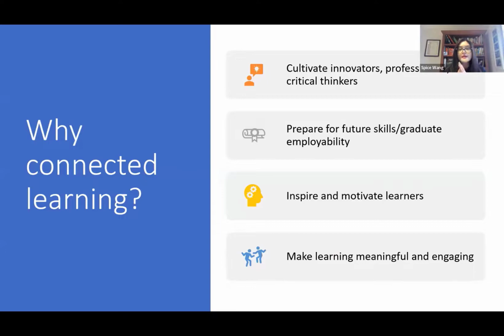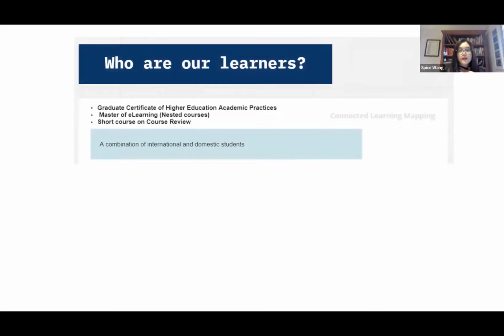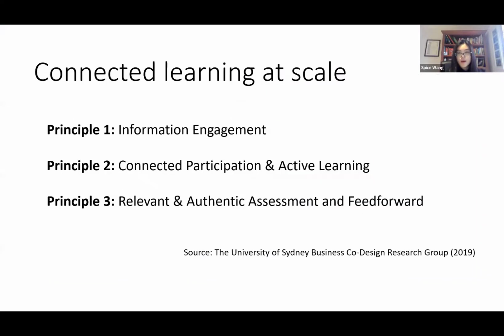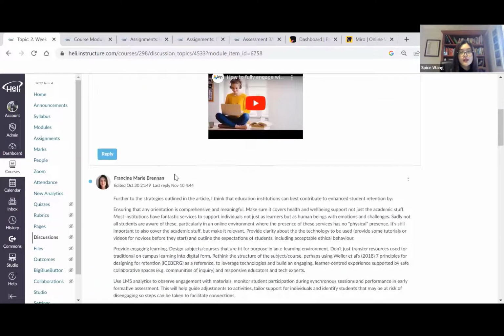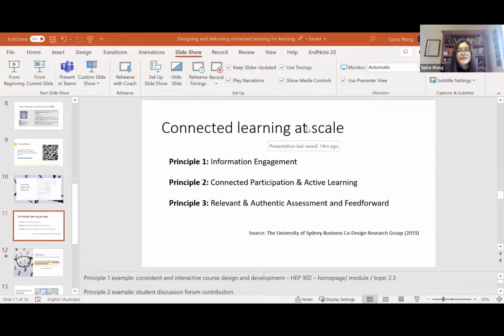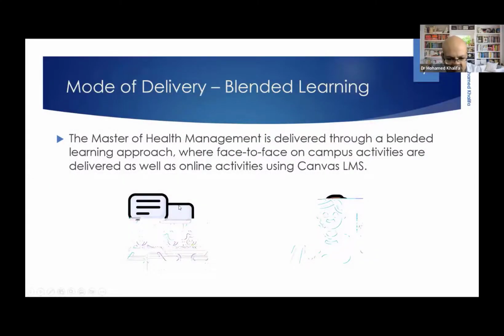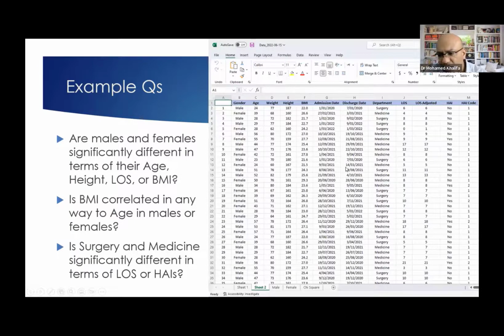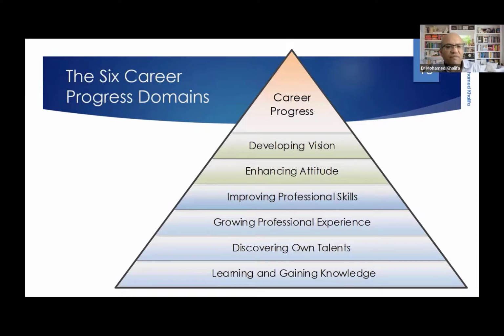ECA| Private Higher Education |Learning and Teaching Forum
In this forum, ECA Private Higher Education Institutes ' (APIC,CHS,HELI)   academic staff were guided to reflect on their work as educators and how we design and deliver educational experiences for our learners. We considered the concept of connected learning and how our students apply what they were learning into their life and work. We discussed and showcased what was possible in a modern learning environment as we discovered new challenges in teaching and learning post-COVID.